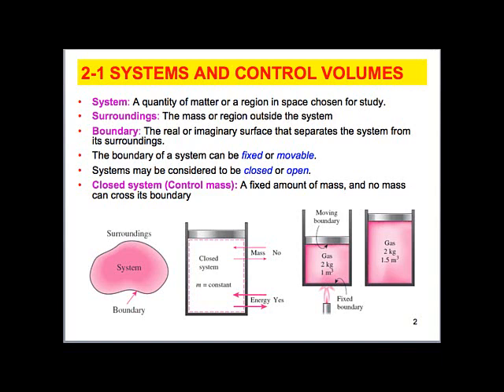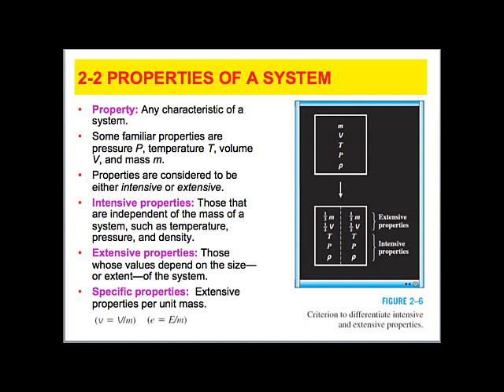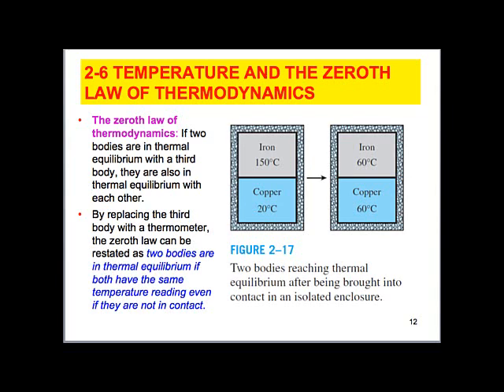Lecture 2-MECH 2311- Introduction to Thermal Fluid Science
In this video we talk about some of the basics of thermodynamics. This includes nomenclature, definition of important properties, and temperature.